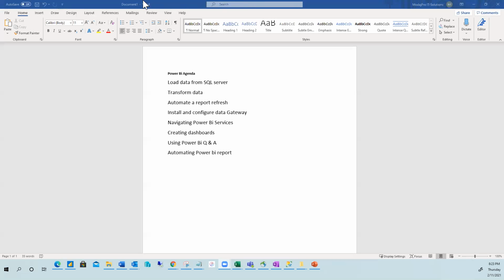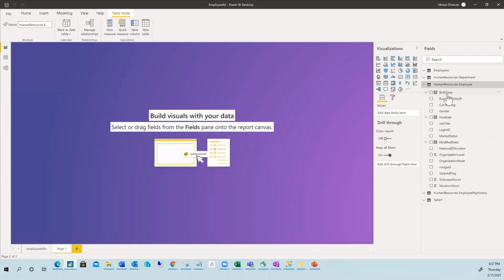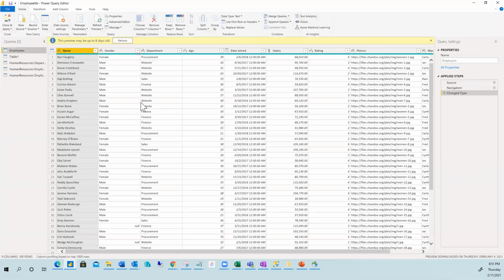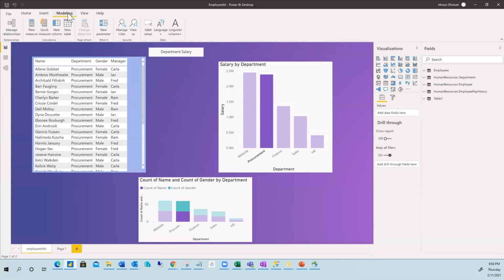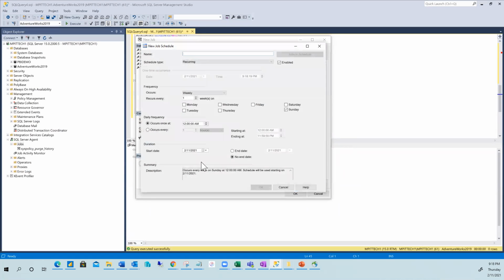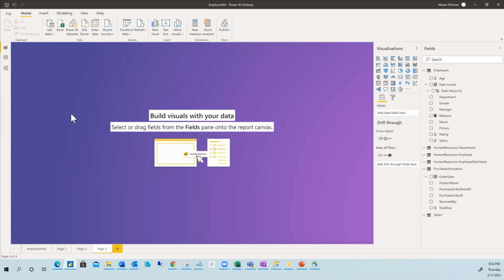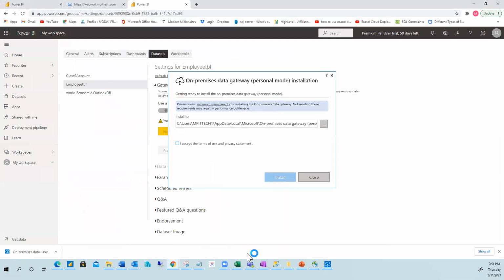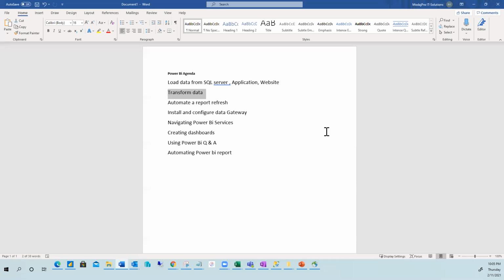Power Bi Overview Part2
An overview of the Business Intelligence tool

Also, visit us on Instagram at:  MPIT_TECH